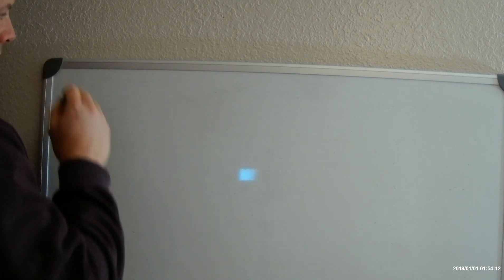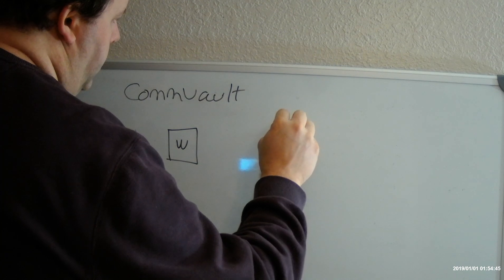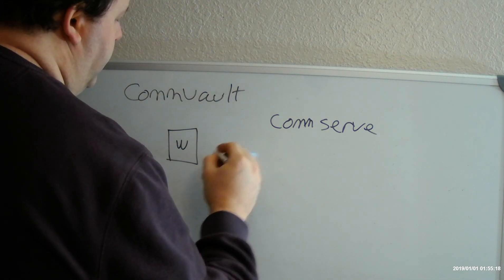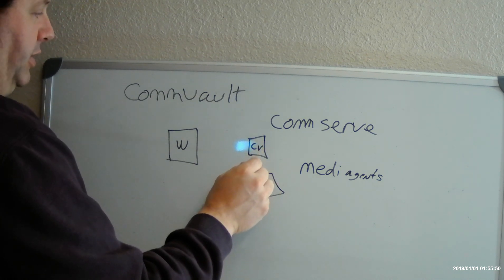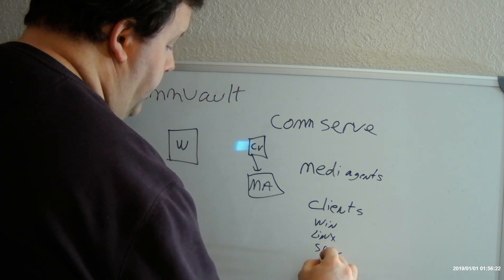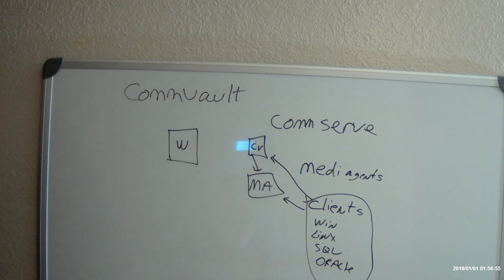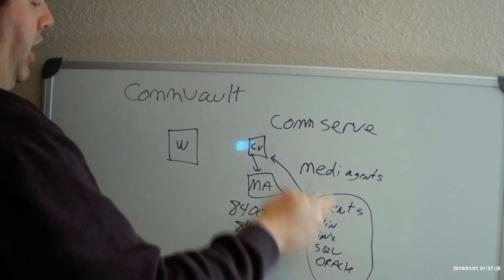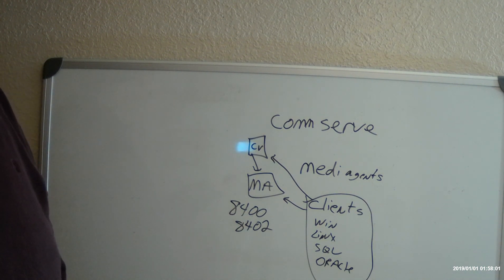What are the components of CommVault ?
How to go from zero to hero and get an entry level job in IT